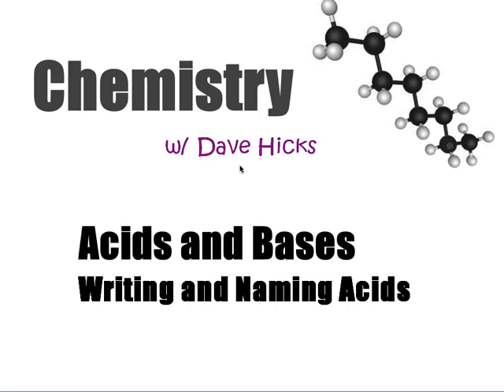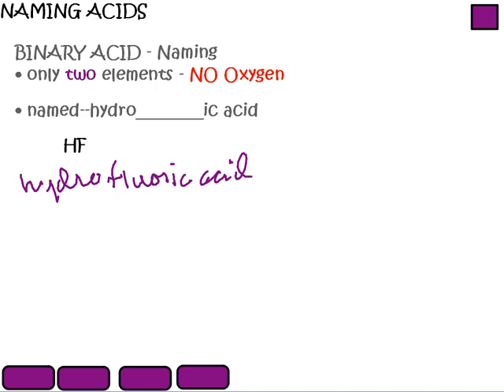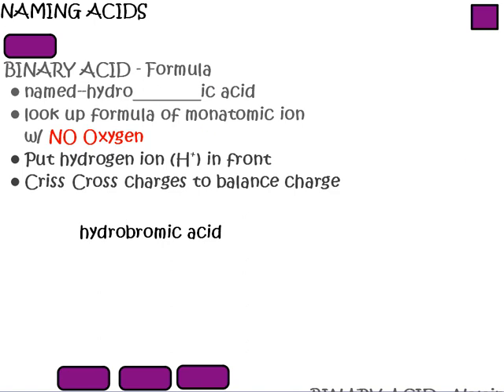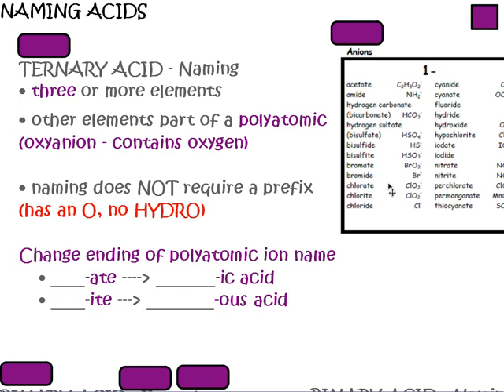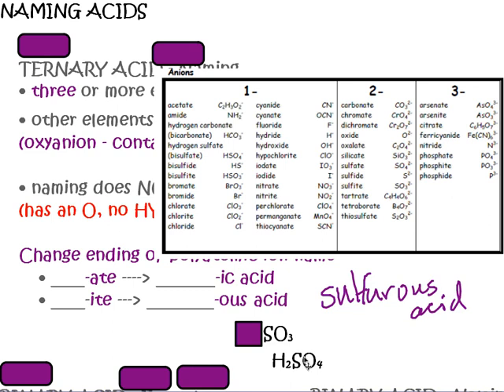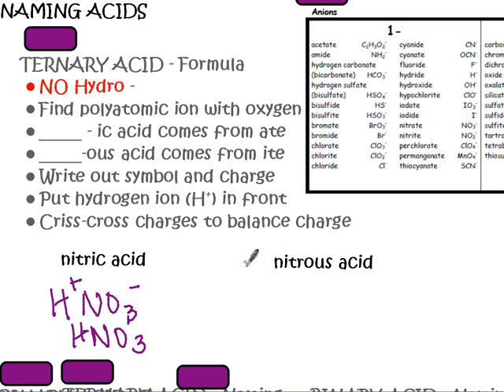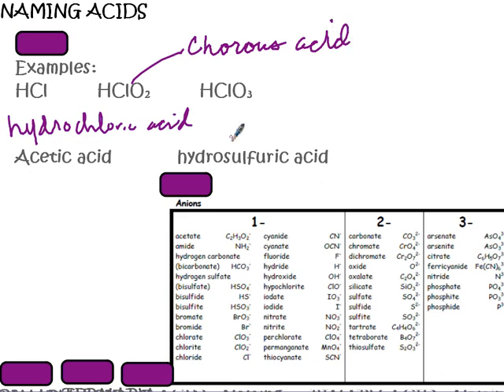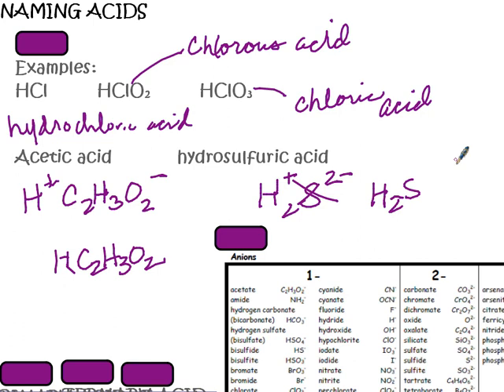Acids and Bases Naming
Chemistry Teacher, Dave Hicks, goes through how to name inorganic acids